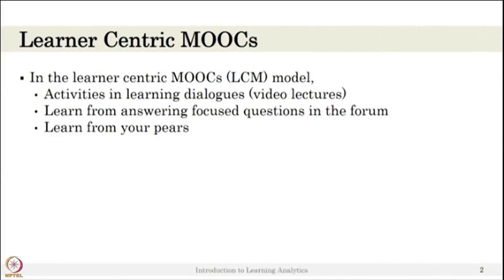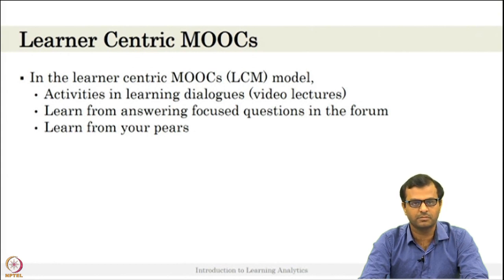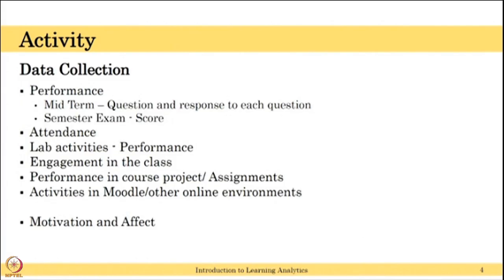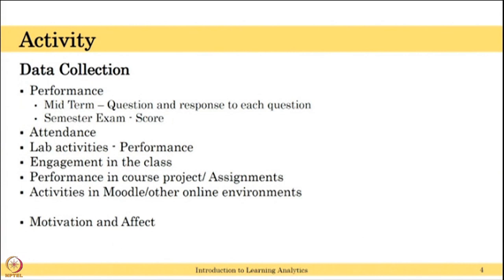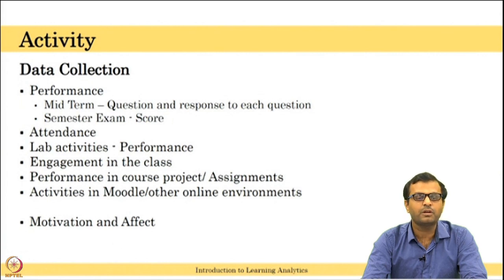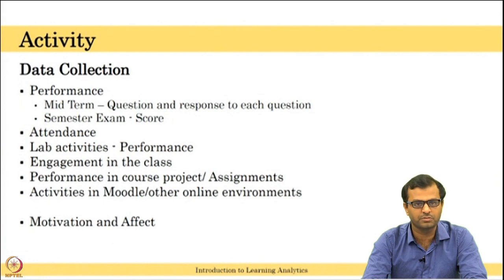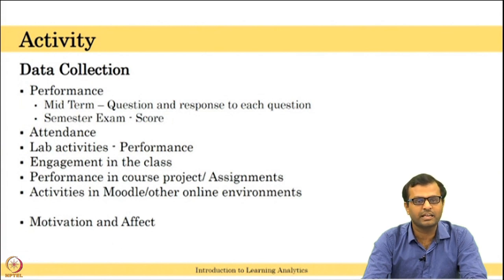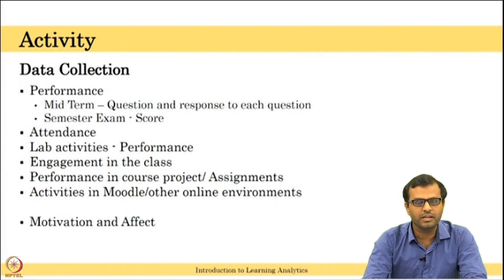Lecture 5 : Data Collection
Data Collection